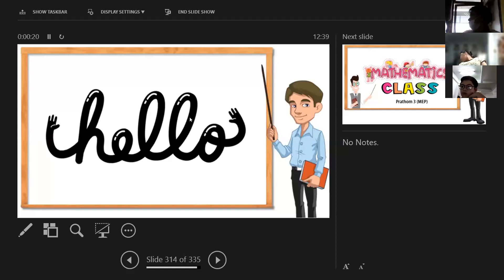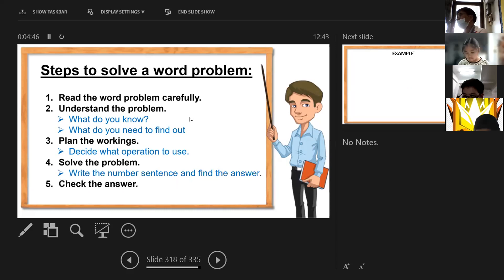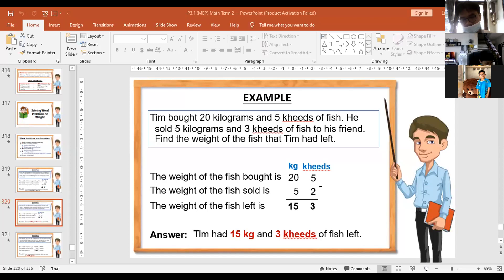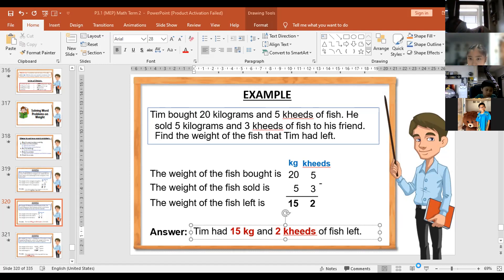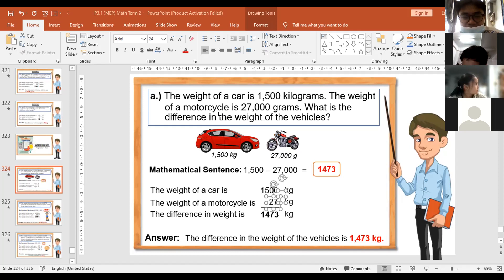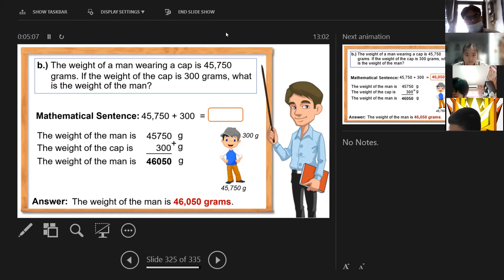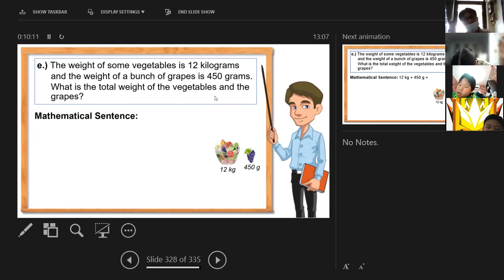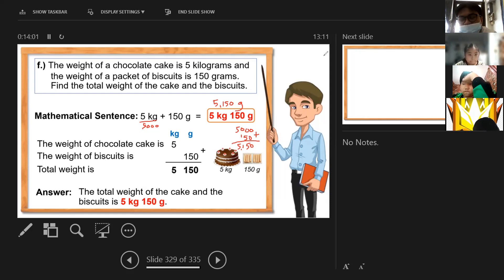P3/1 Math Class (Solving Word Problems on Weight)